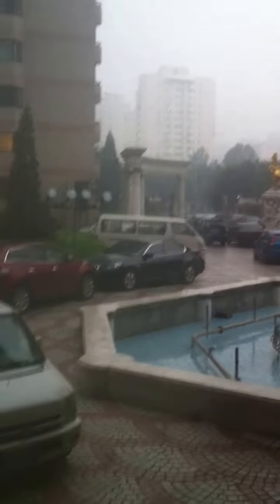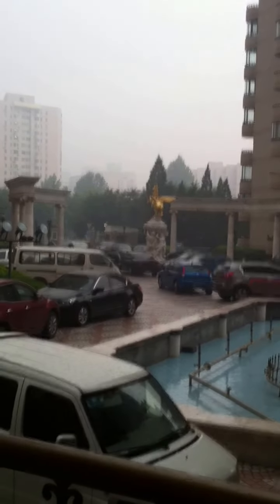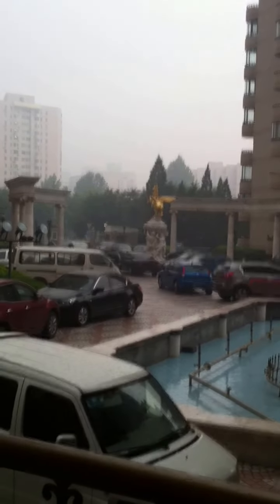My new apartment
My new apartment.  It took a while but it was worth it.